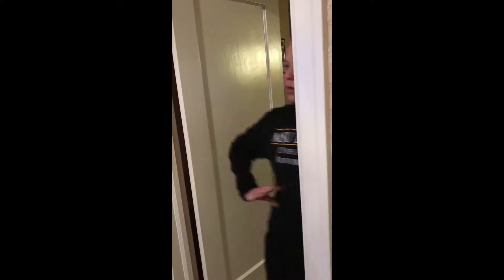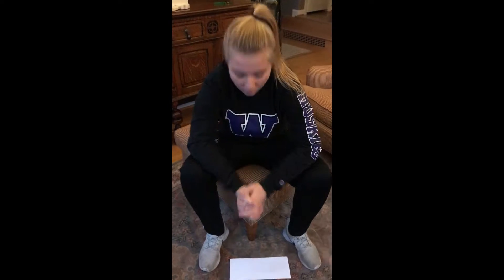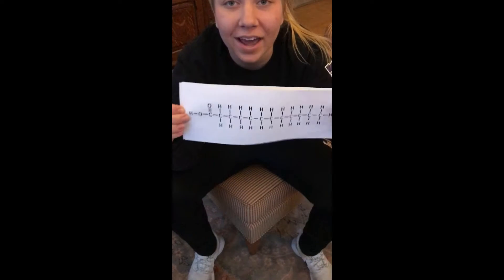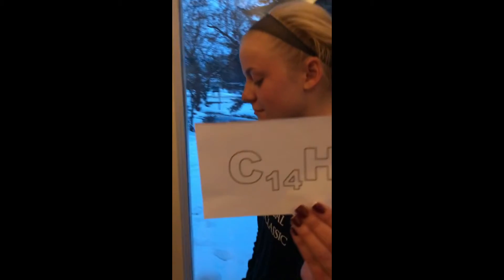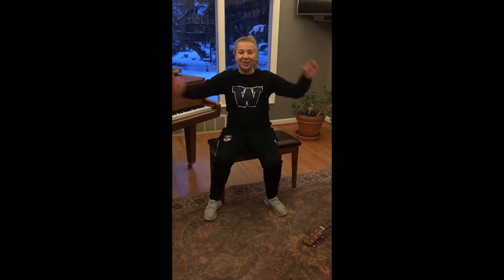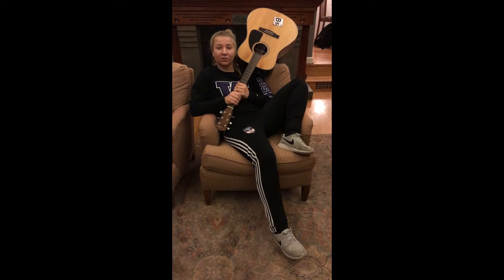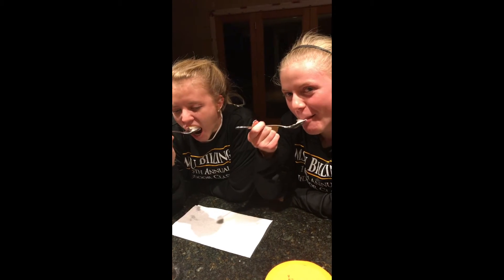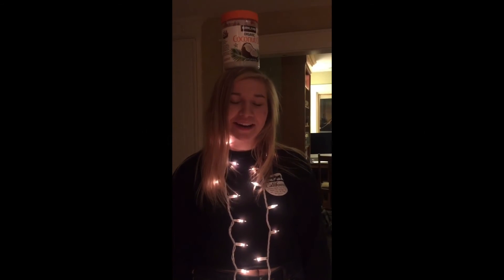The Chemistry of Coconut Oil - Ellen W.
Ellen explains the chemistry of coconut oil for a high school chemistry project.